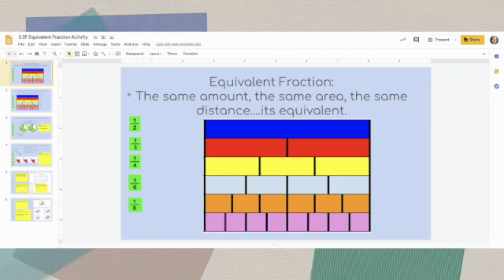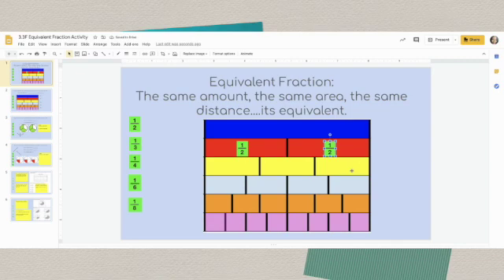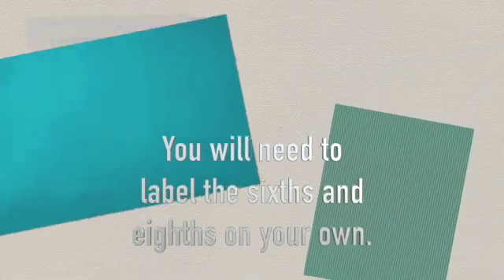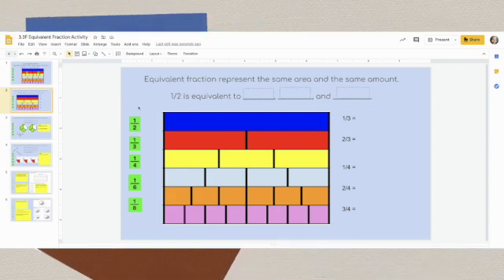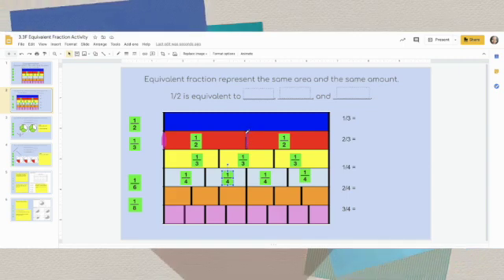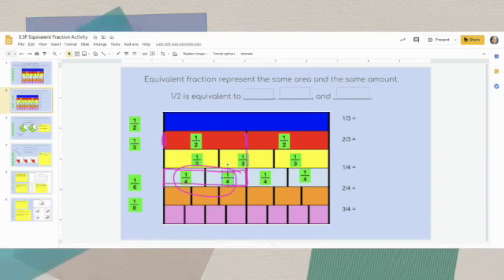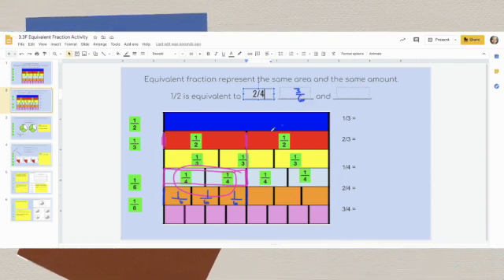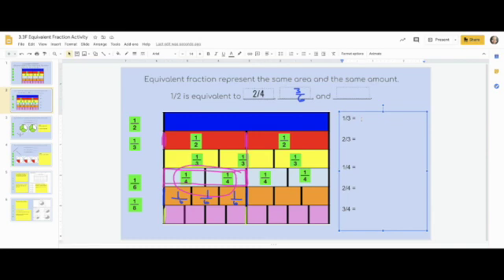Equivalent Fractions Labeling Models Part 1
This video is about labeling fraction strips / rectangular models and circular models and finding equivalent fractions.

Be sure to label the model with unit fractions because each part is one part of the whole.